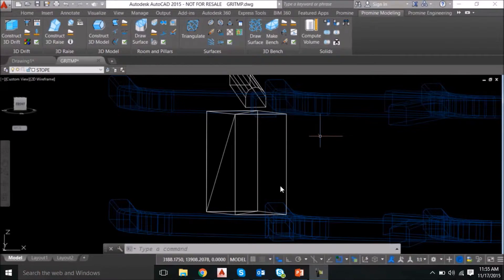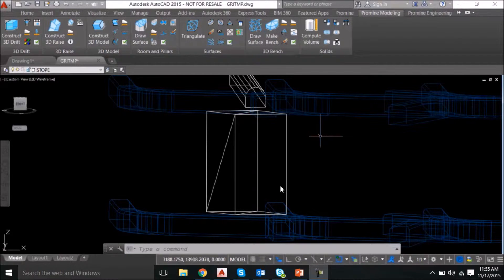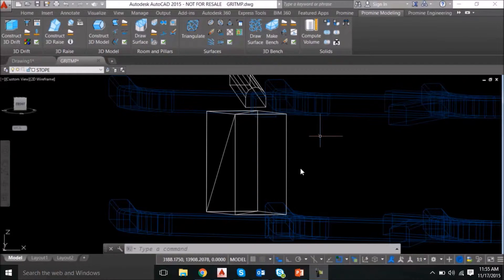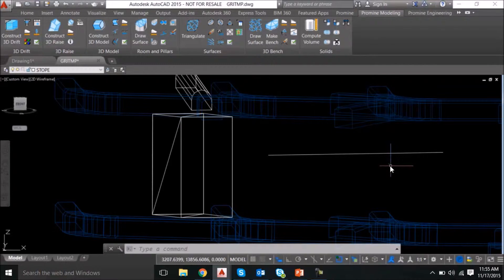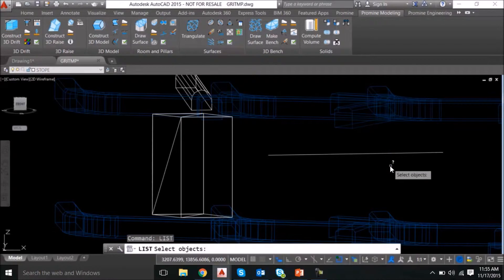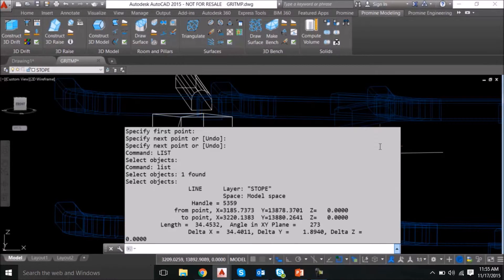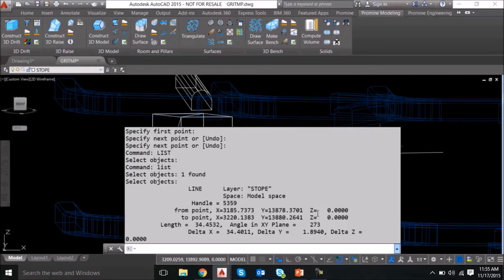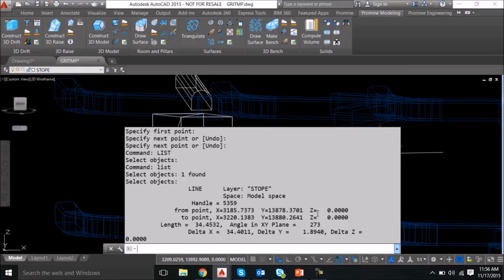Promine AutoCAD Tips & Tricks: List Command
The list command is like an enhanced properties display command; it provides more detailed information about the object selected.